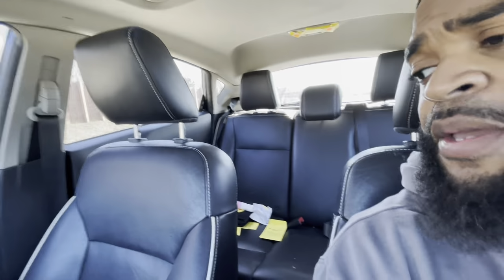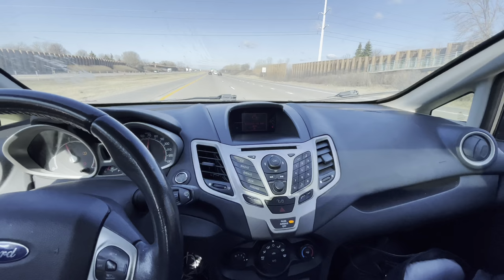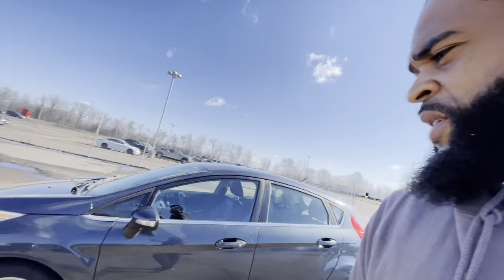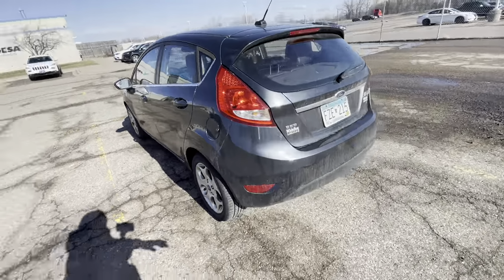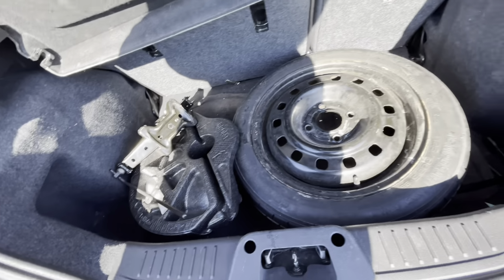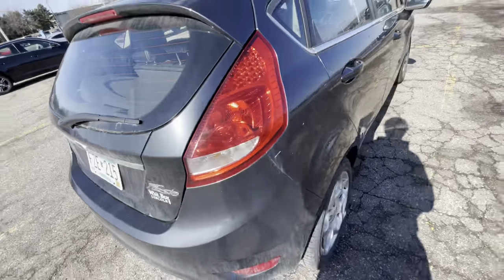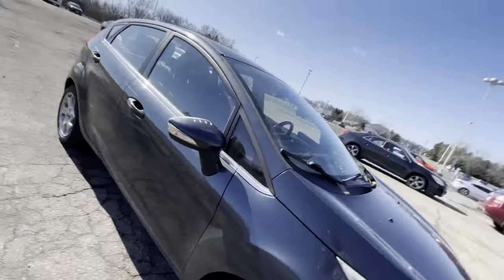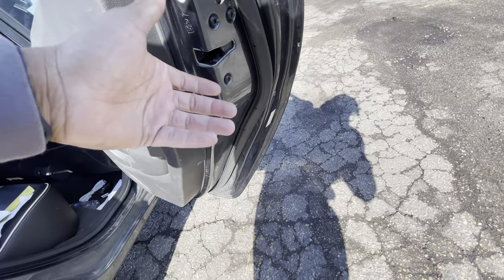THE CHANGES IM NOTICING AFTER THE CARVANA BUYOUT OF ADESA | A DAY IN THE LIFE OF A CAR DEALER | VLOG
MY FAVORITE JUMP PACK
SMALL MOBILE JUMP PACK
BEST CHEAP OBD2 CODE READER
PET HAIR REMOVAL STONE

CAMERA SETUP
IPHONE 11 PRO
GOPRO HERO9
SELFIE STICK
MICROPHONE
AUX CABLE/ADAPTER FOR IPHONE
HEADPHONE ADAPTER FOR IPHONE

IF YOU SIGN UP FOR ROBINHOOD THROUGH THIS LINK WE BOTH GET A FREE STOCK‼️‼️
You now have a claim to a stock like Apple, Ford, or Facebook. In order to keep this claim to your stock, sign up and join Robinhood using my

Hey! Try it using my code and we’ll each get $5. JLWKMJC

GetUpside
Check out this free app that gets you cash back on gas and other errands!

DRIVE WITH UBER FOR EXTRA INCOME WE BOTH GET THEIR PROMOTIONAL BONUS AT THE TIME YOU SIGN UP